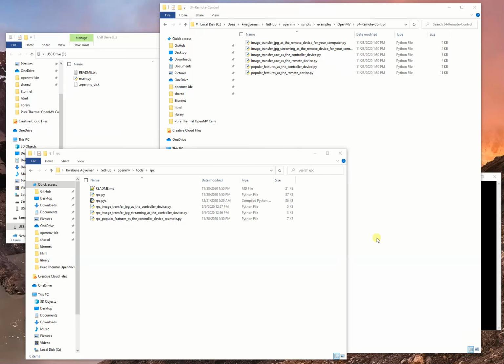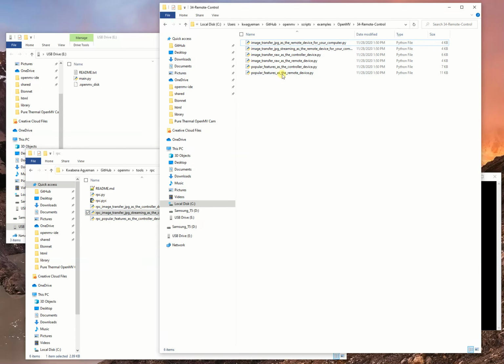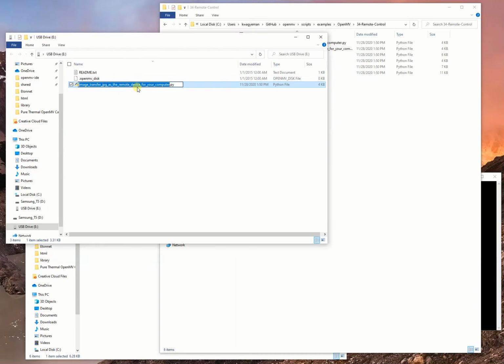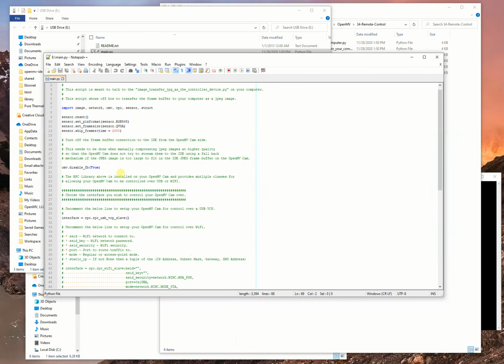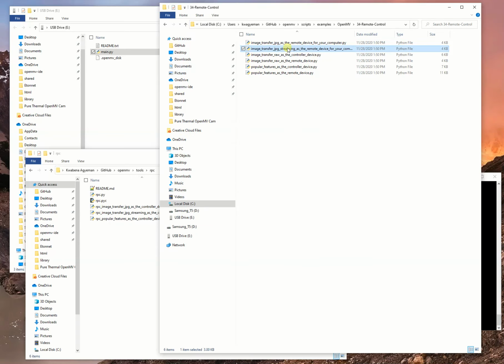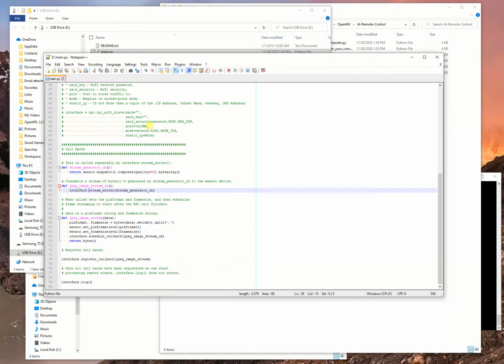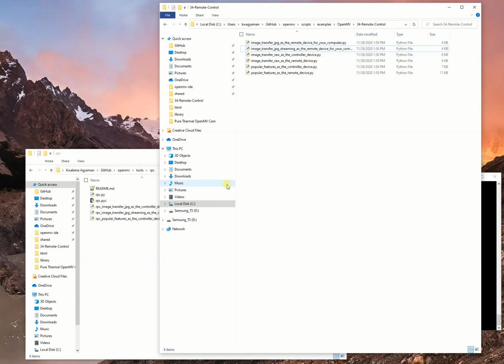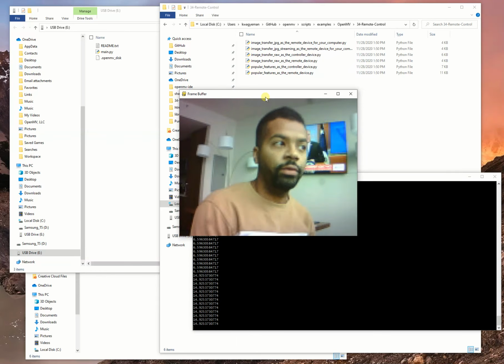How to use the OpenMV RPC Library to Transfer Images to your PC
We have received a lot of forum requests on how to use the RPC library to transfer images from the OpenMV Cam to the PC. This video shows how to use the library.